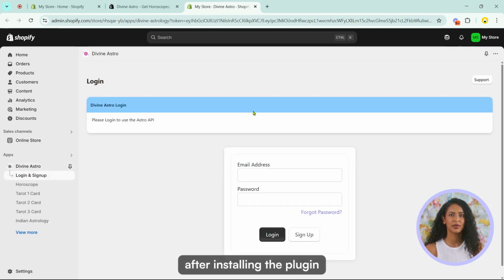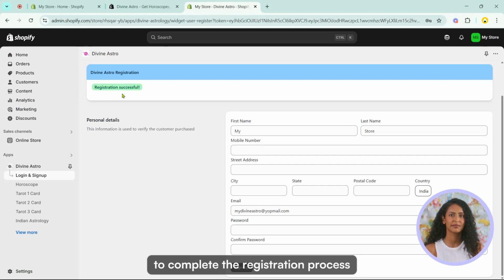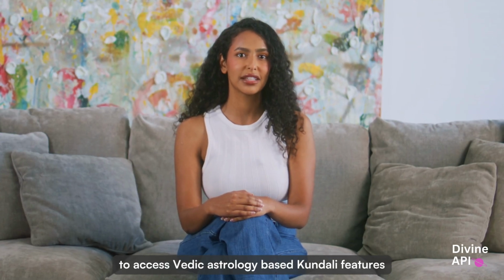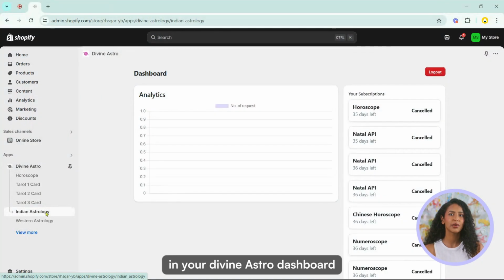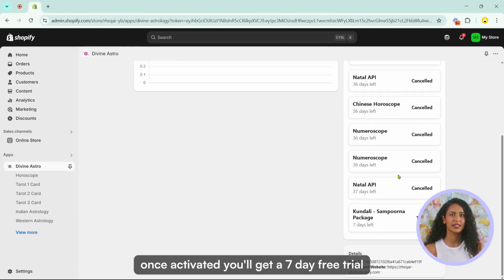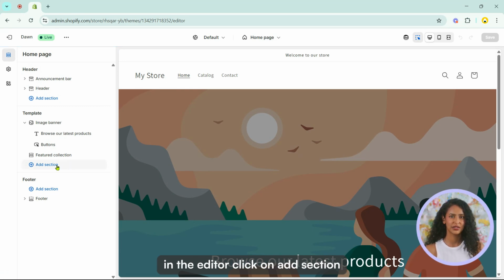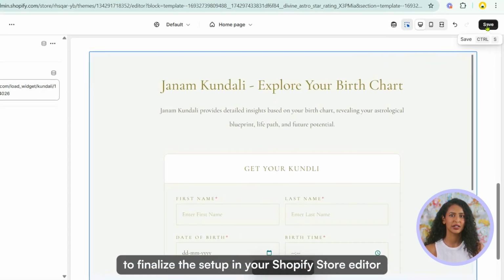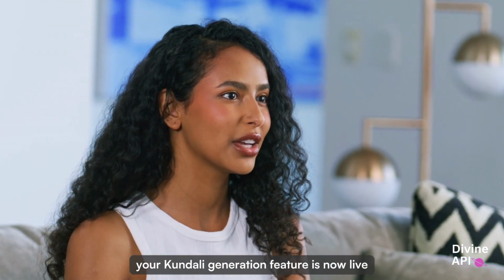How to Set Up Kundali Widget with Divine Astro Shopify Plugin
In this tutorial, we’ll guide you through the process of installing the Divine Astro Shopify Plugin and setting up the Kundali Widget on your store. By the end of this video, you’ll have a fully functional Vedic astrology-based Kundali widget integrated into your Shopify website.

🎯 What You’ll Learn:
 ✅ How to activate the Kundali Widget subscription
 ✅ How to customize & create your own Kundali Widget
 ✅ How to preview and finalize the Kundali Widget on your store